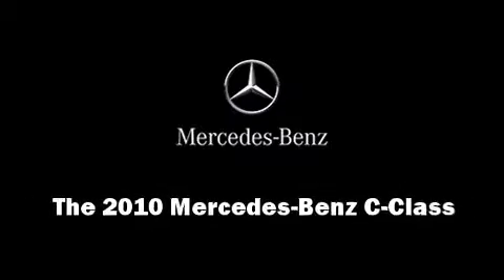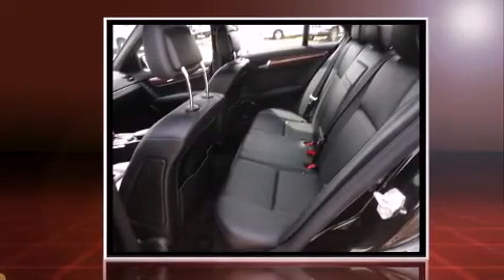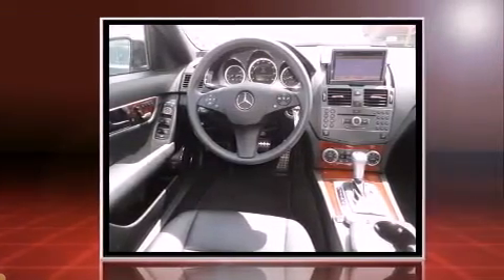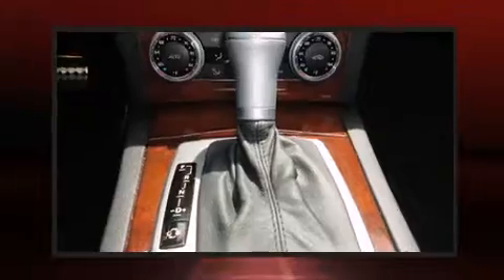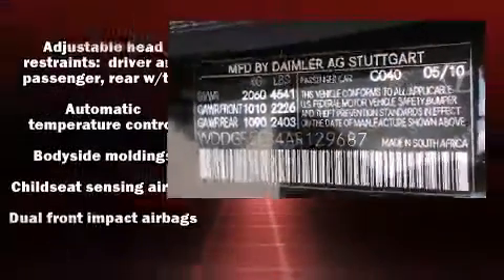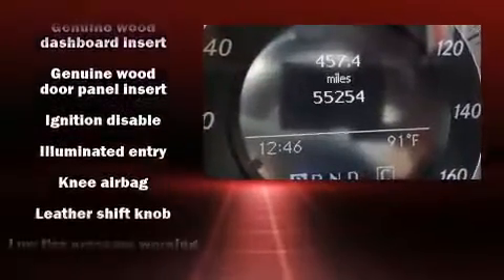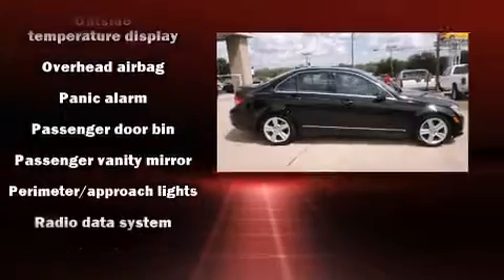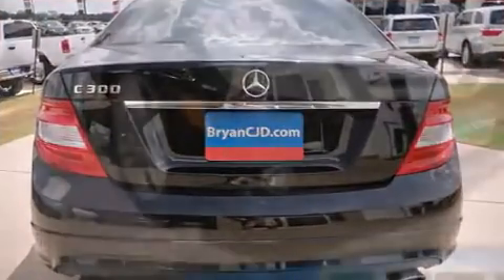2010 Mercedes-Benz C-Class C300 Luxury in Bryan, TX 77802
Lithia Chrysler Jeep Dodge of Bryan/College Station
301 N Earl Rudder Fwy

Introducing the 2010 Mercedes-Benz C-Class. This 4 door, 5 passenger sedan still has fewer than 60,000 miles! It features an automatic transmission, rear-wheel drive, and a 3 liter 6 cylinder engine. Mercedes-Benz prioritized handling and performance with features such as: front and rear reading lights, a tachometer, front fog lights, telescoping steering wheel, turn signal indicator mirrors, an overhead console, and more. For drivers who enjoy the natural environment, a power moon roof allows an infusion of fresh air. Mercedes-Benz ensures the safety and security of its passengers with equipment such as: dual front impact airbags, head curtain airbags, traction control, anti-whiplash front head restraints, ignition disabling, and 4 wheel disc brakes with ABS. Brake assist technology provides extra pressure when applying the brakes. We offer competitive pricing, and the area's best shopping experience. Please don't hesitate to give us a call.